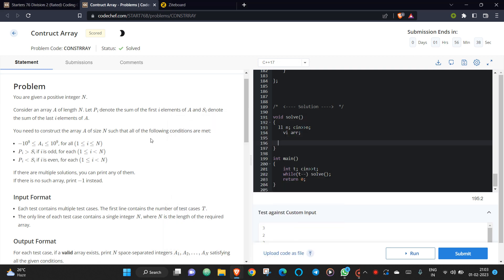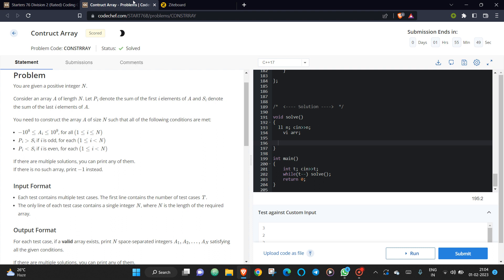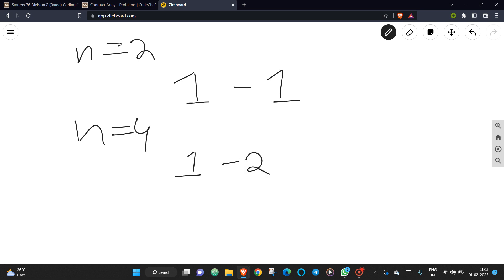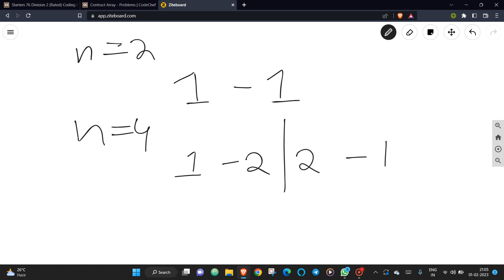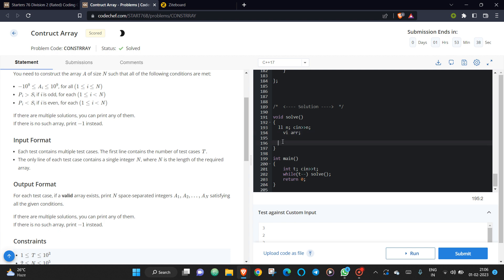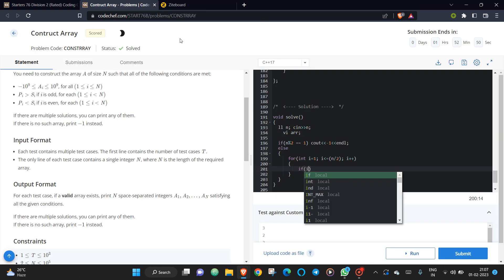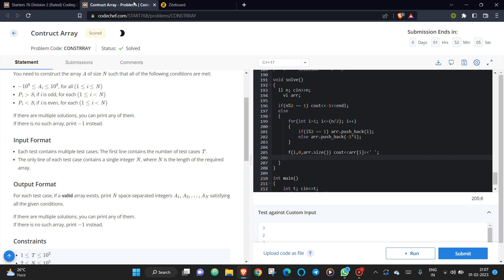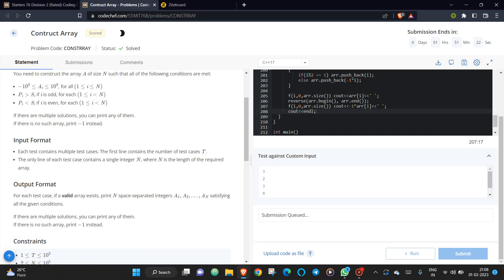Construct array codechef || Contruct array codechef || Starters 76 || solution